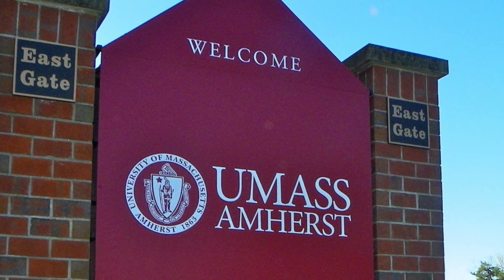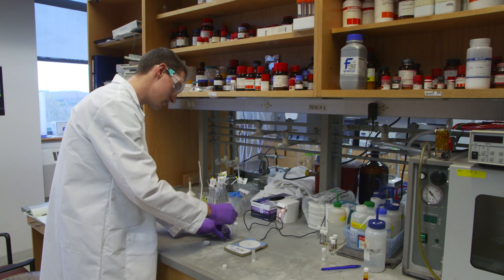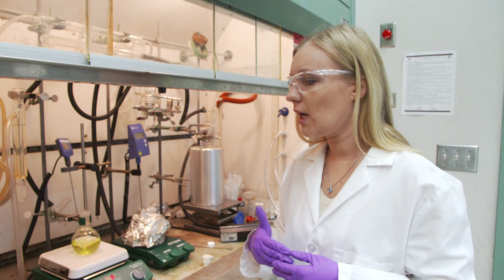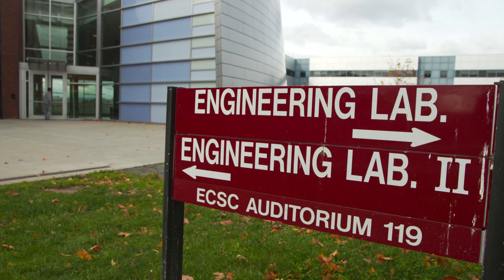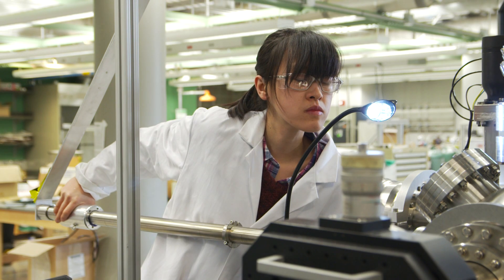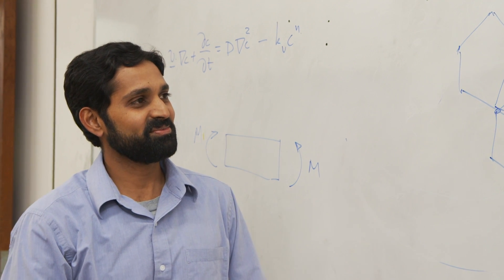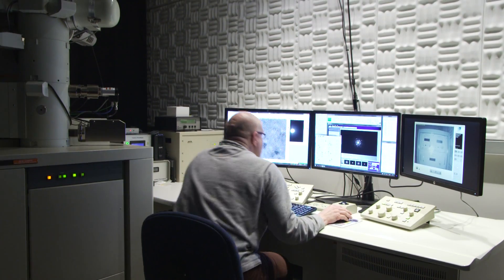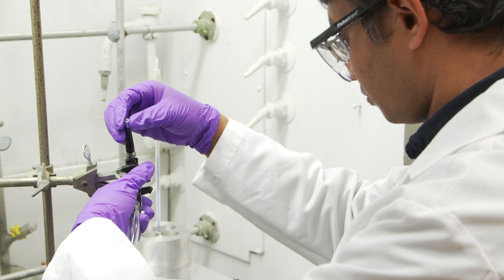UMASS Amherst- Optimal Design: Interdisciplinary Teamwork from Synthesis to Production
The Material Science and Engineering program at UMASS Amherst is a new paradigm in materials research and education.  They bring in students with strong backgrounds in science and engineering and train them to work in interdisciplinary and multidisciplinary teams.  This interaction allows students to gain the breadth they need to succeed in their future careers where flexibility will be very important.

At the brink of important new discoveries and developments, UMASS Amherst’s researchers, educators, and students prove the whole is greater than the sum of its parts.